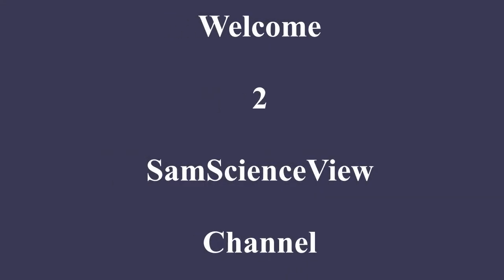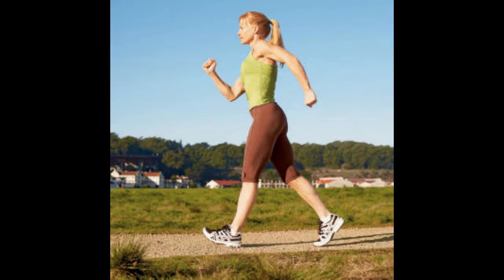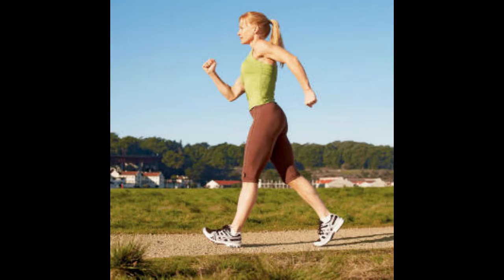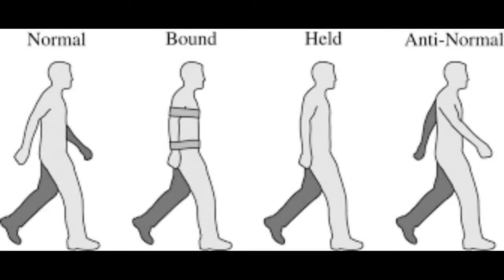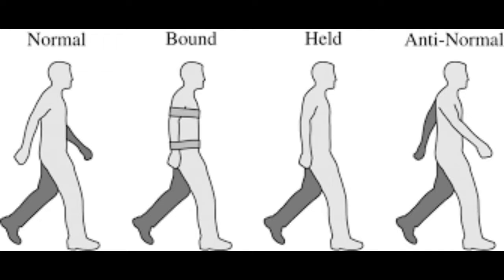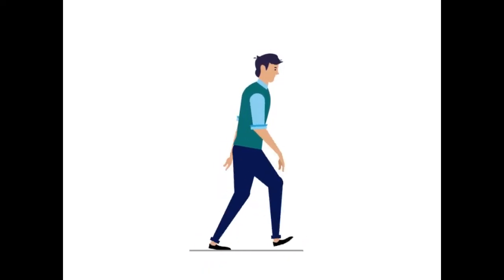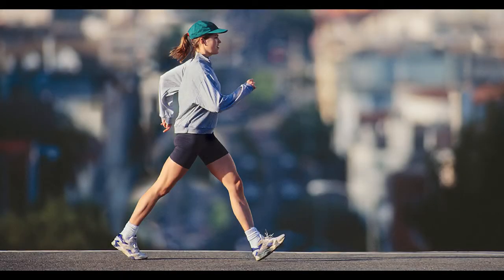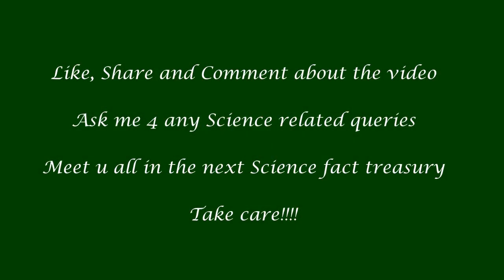Science fact- Why Do We Swing Our Arms When We Walk?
Hello everyone! In today's video, I have said about a Science fact- Why Do We Swing Our Arms When We Walk? Do watch this entire video and comment about it. Thank u all!